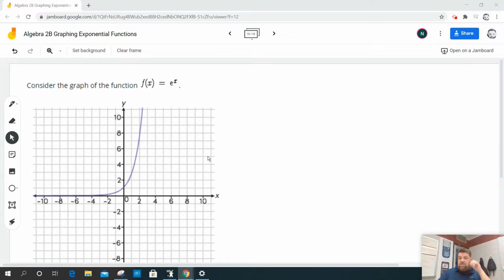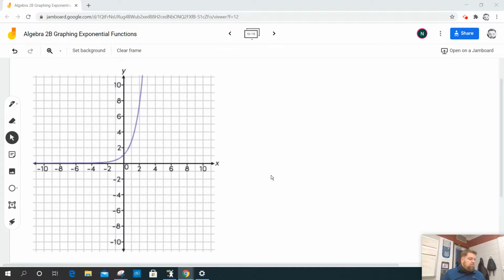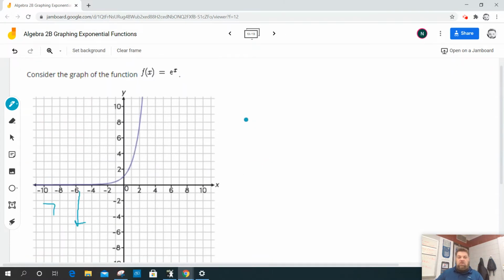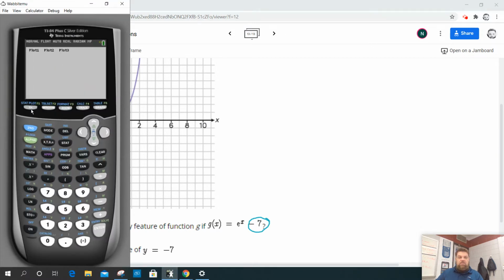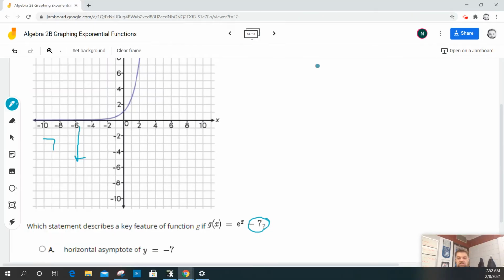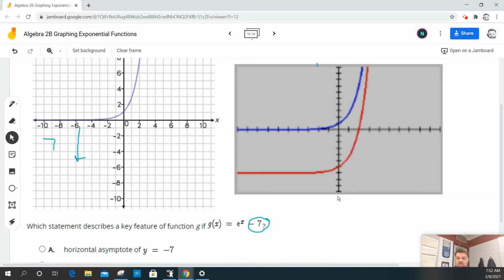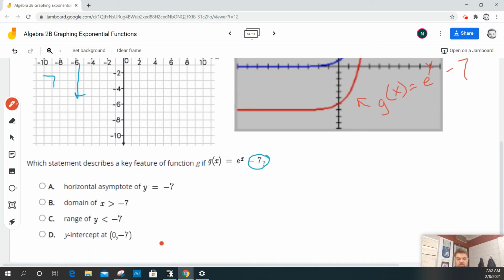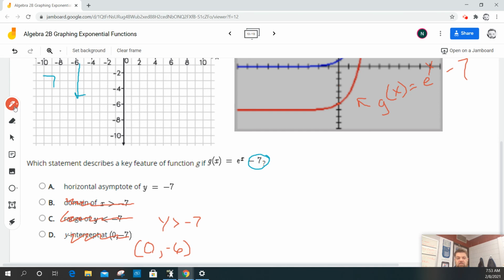Algebra 2B Graphing Exponential Functions Example 13